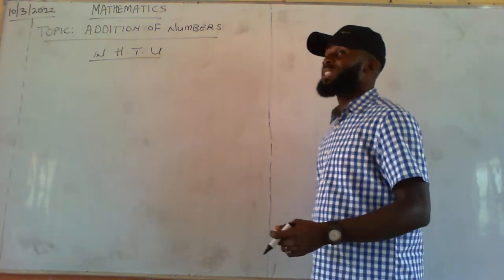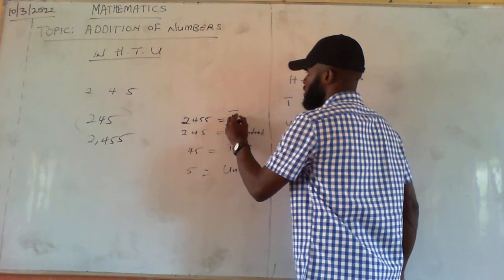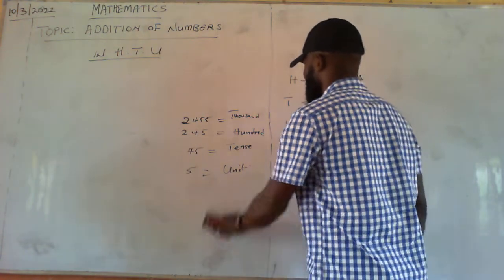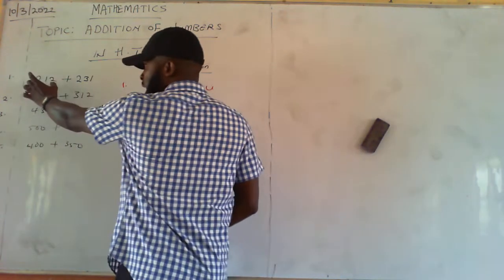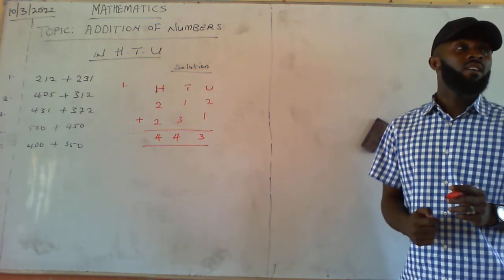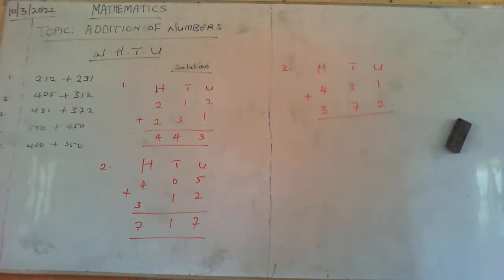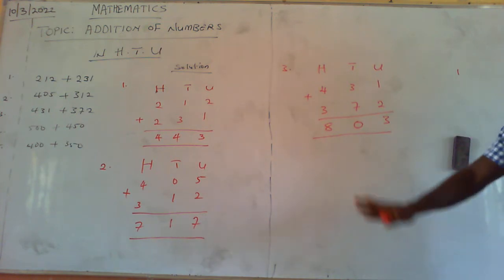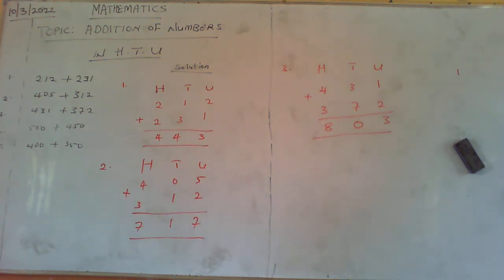Teaching Addition of Numbers in H.T.U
Mr. Sule teaches adult learners the Addition of Numbers in Hundreds, Tens and Units.

This is one of the series of Ladewin Adult Education in-class lectures for adult learners who are members of the school in Jabi Abuja, Nigeria.